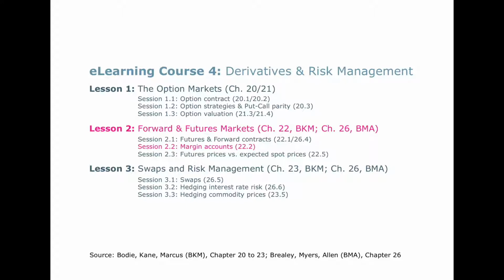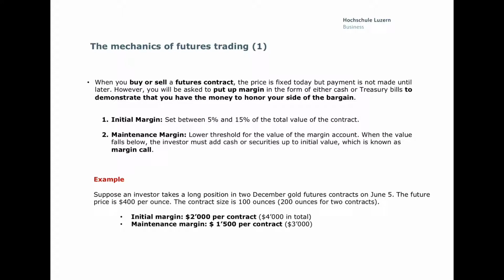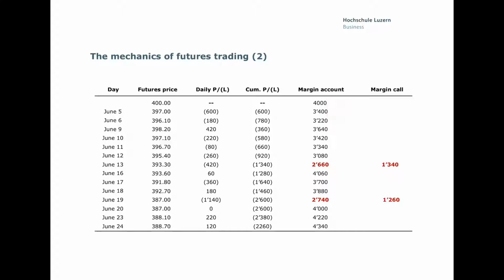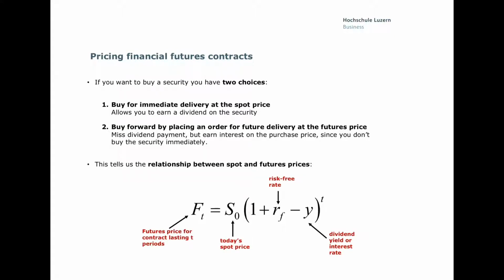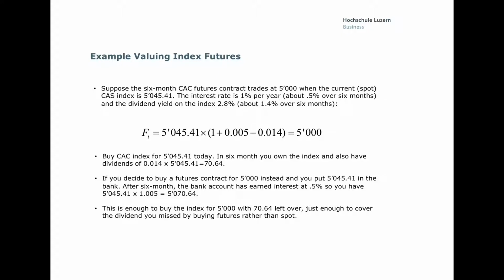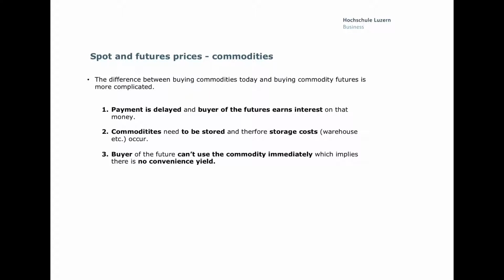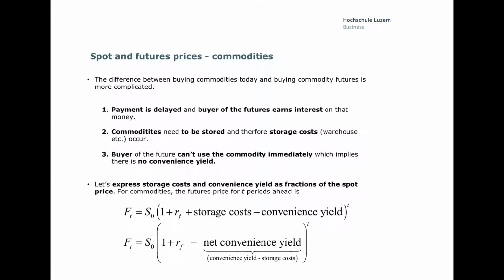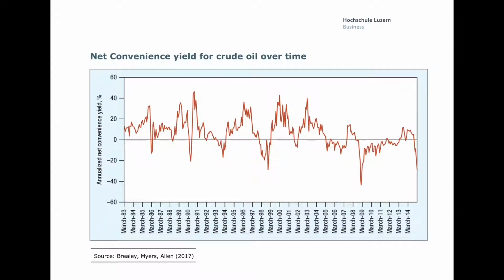Course 4 Lesson 2 Session 2